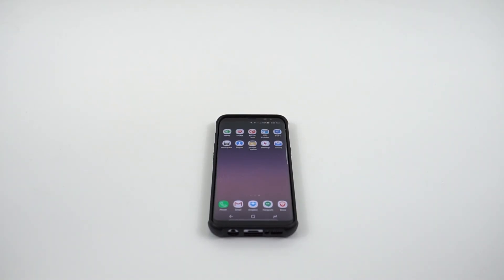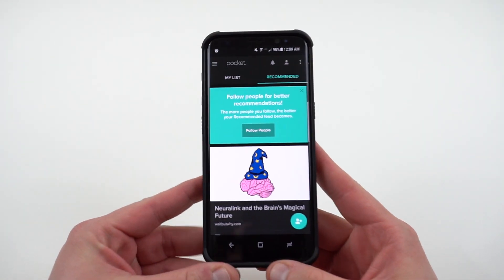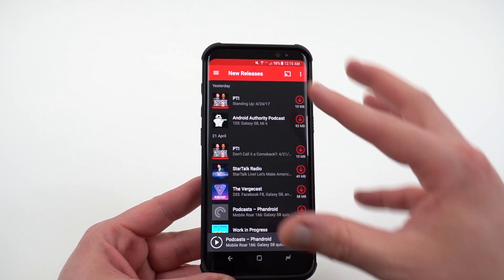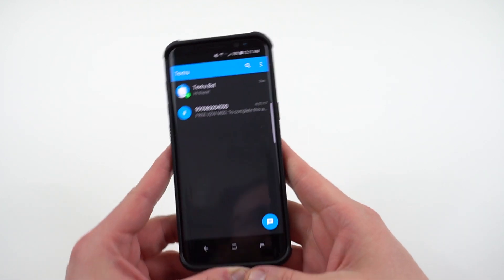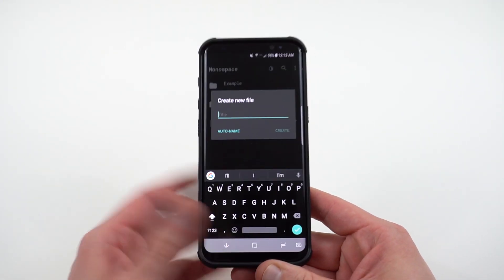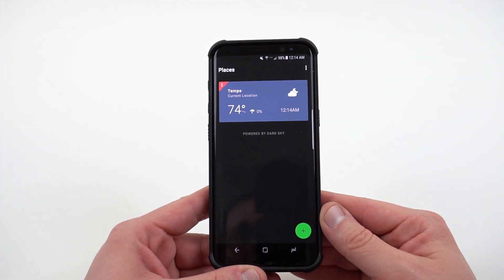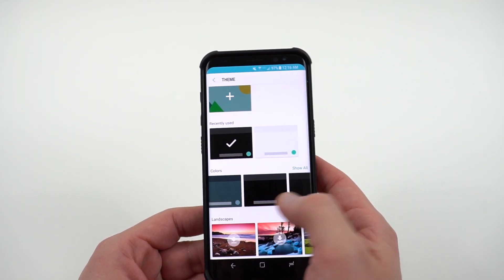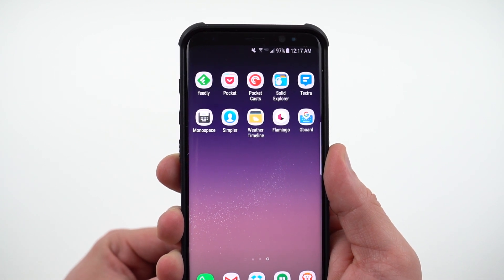Galaxy S8: Must Have Apps for AMOLED Display!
Click below for links to all of the apps mentioned here!